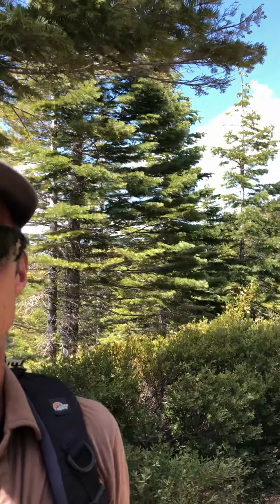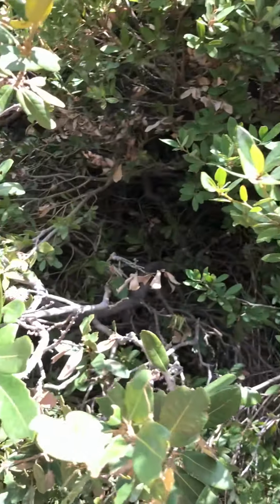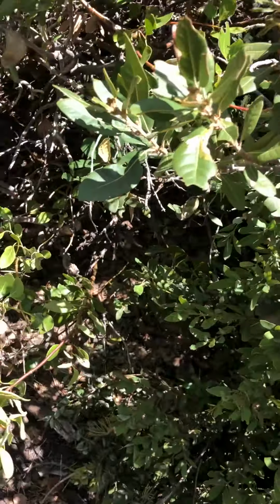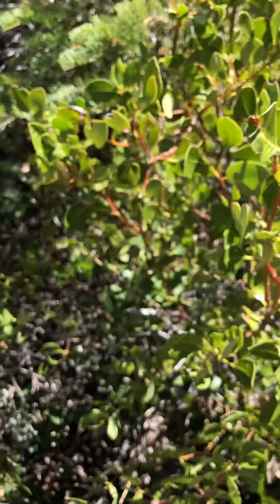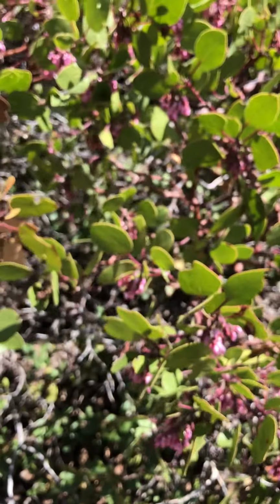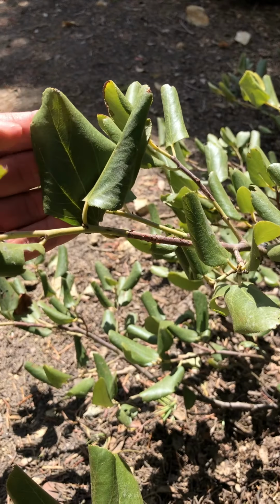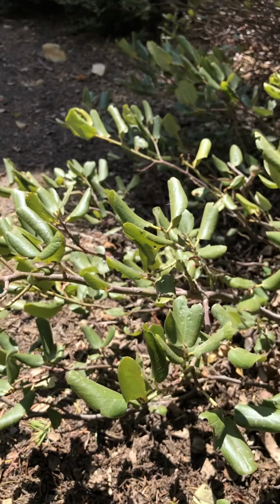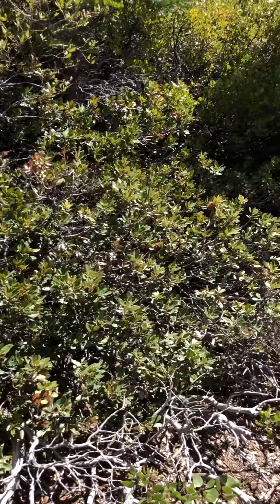Feather River Phenomenon: Chaparral at Bucks Lake Wilderness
Sometimes we call it brush, shrubs, bushes, or in this case, chaparral. Take a closer look at the different kinds of chaparral growing in our area.